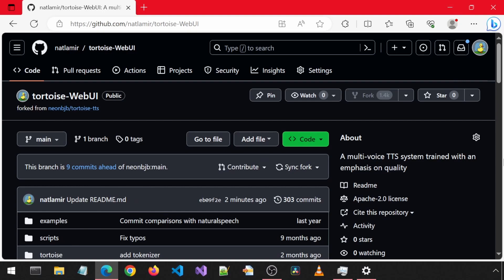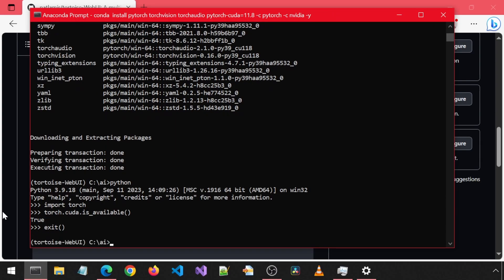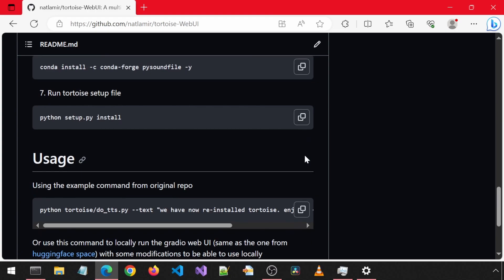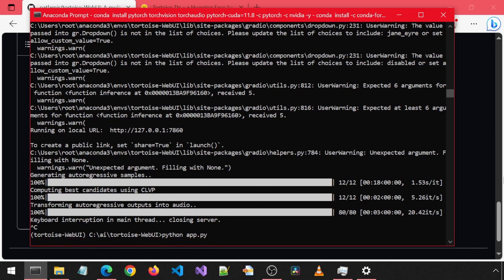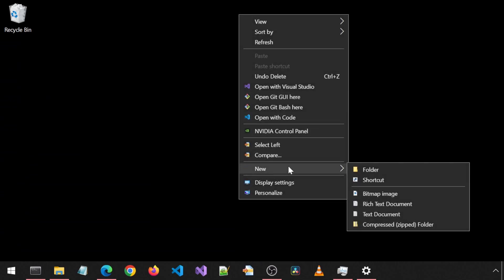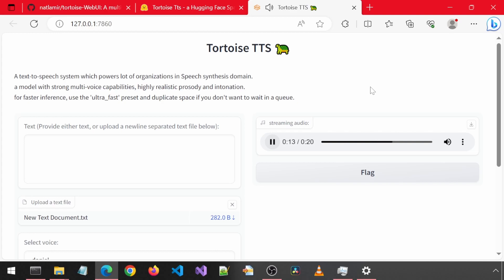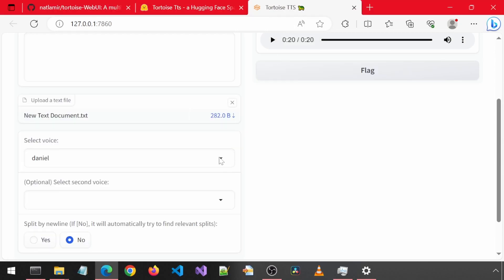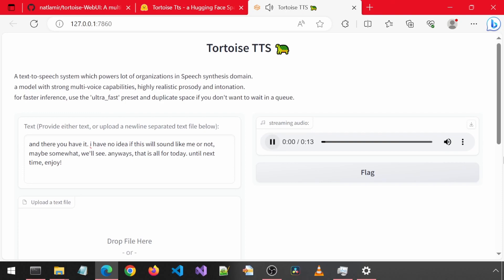Tortoise TTS on Windows (October 2023) with Web UI this time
Installing Tortoise TTS on Windows. The current install tries to install DeepSpeed, which is not fully supported on Windows, so I created a fork and removed the deepspeed references. Also created a Gradio Web UI which is the same as the one on huggingface space.

0:00 Intro
0:28 Install
1:45 Command Demo
2:22 Gradio Demo